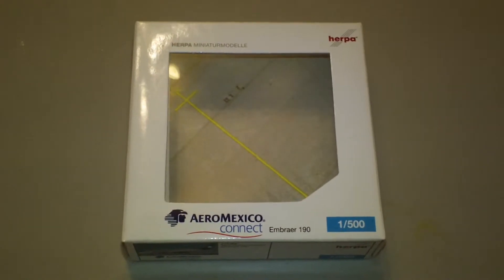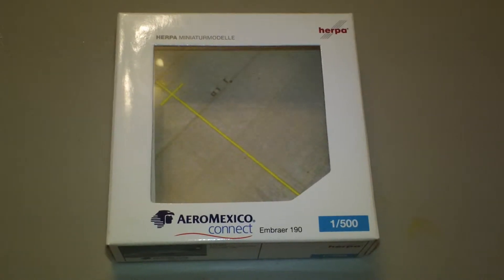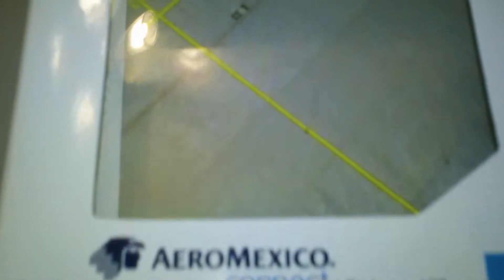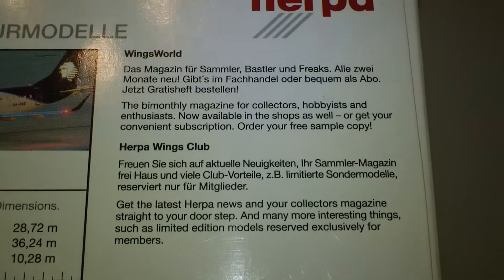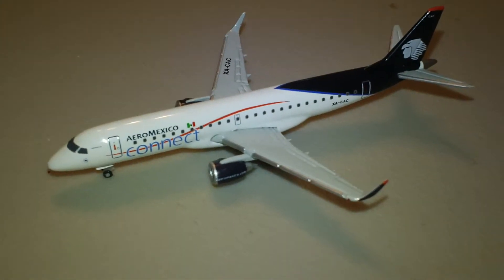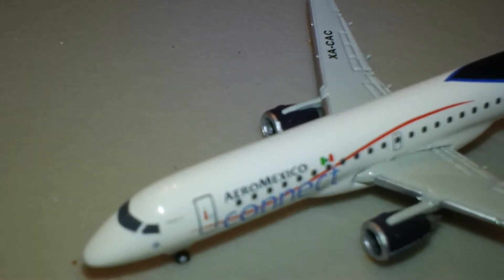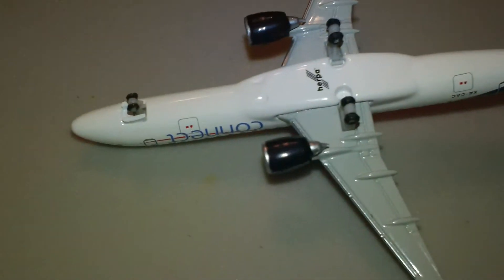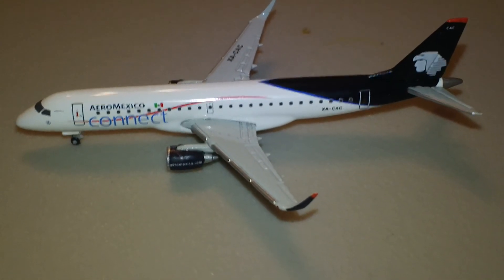Episode 169: Herpa Wings 515382 AeroMexico Connect Embraer 190 Reg. XA-CAC 1/500 Scale